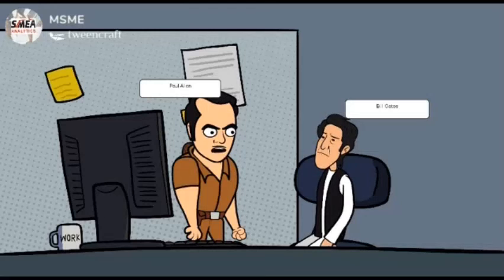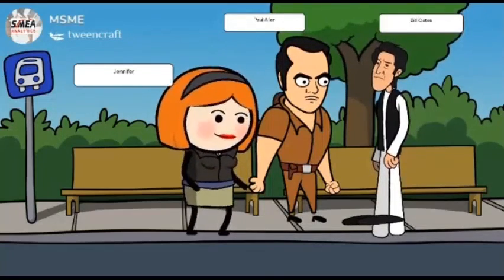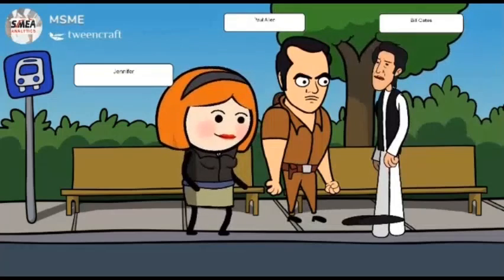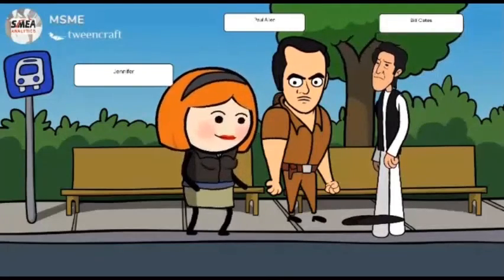MSME Profit Mantra Webinar 1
We successfully completed our first webinar of the series MSME Profit Mantra: The webinar was about the Ratios hidden within your financial statements, how to gain operational efficiency and make your business a success. It was an interactive session with lots of Questions and Answers session addressed by Mr. N. P. Desai.
Profit Mantra for MSMEs: A free webinar conducted by Mr. N P Desai, The Founder of SMEA Analytics

Agenda:
1. Operational Efficiency Management
2. Financial Ratios

3. Q&A
We appreciate the audience for asking relevant questions for the benefits of MSMEs in India.
Looking forward to more webinars on similar Agenda.